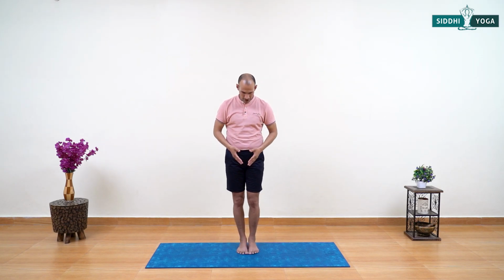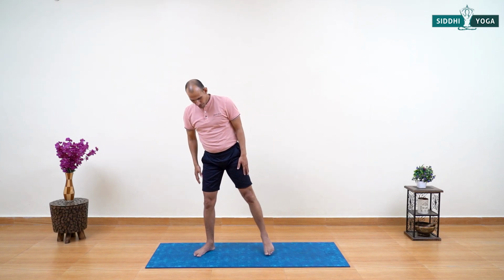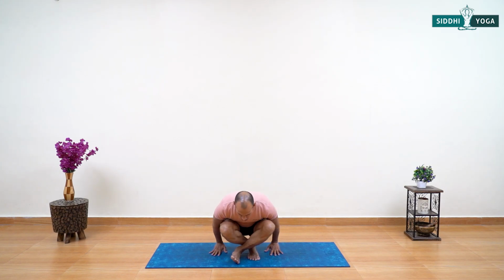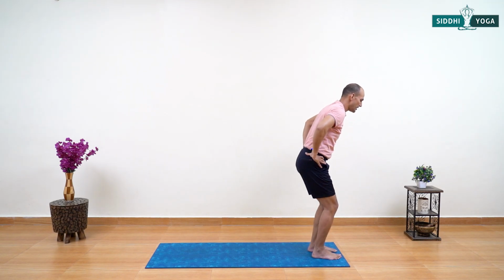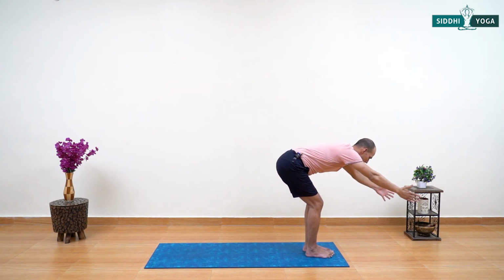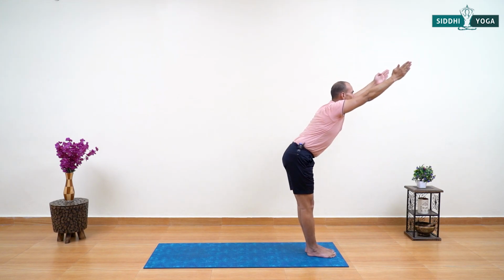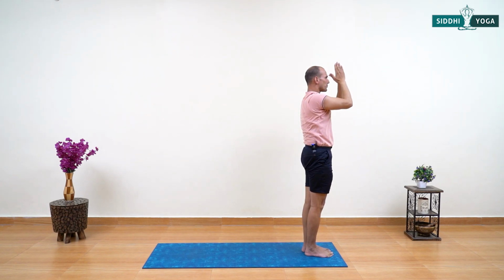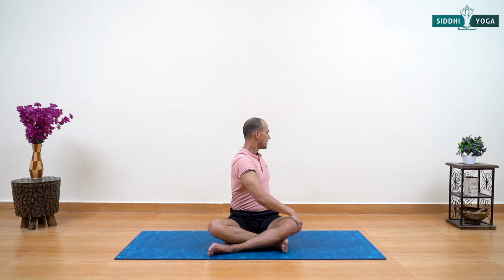30 Days of Yoga for Beginners Journey with Yogi Tara: Day 17 Breath Movement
Are you looking to start practicing yoga but don't know where to begin? Look no further! This 30 days video series is perfect for beginners and will teach you the basics of yoga. You'll learn how to do a few poses, how to breathe correctly, and how to relax your mind and body. So what are you waiting for? Start your journey to better health today with Certified Lead Yoga Instructor Tara Dutt Ji!

Credits:
Yoga Instructor: Tara Dutt
Camera: Preetam Mata
Editing: Shubham Bhandari
Producer: Meera Watts
Copyrights: Siddhi Yoga International Pte Ltd